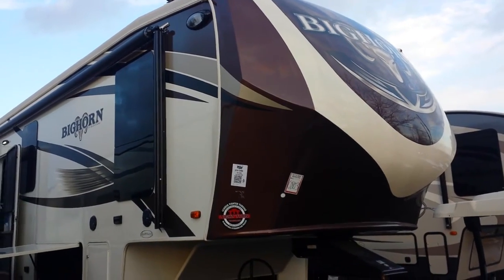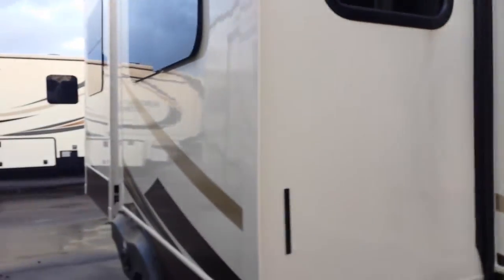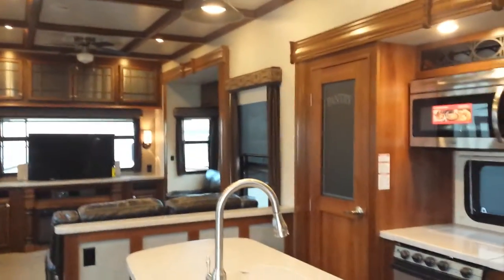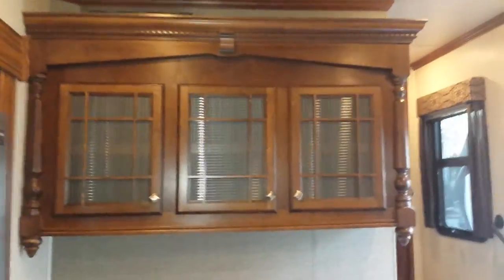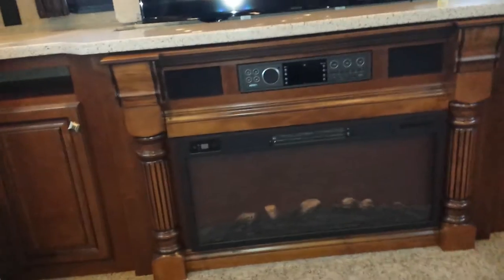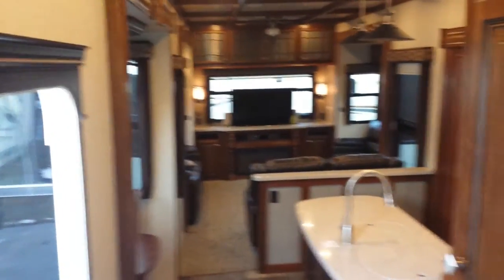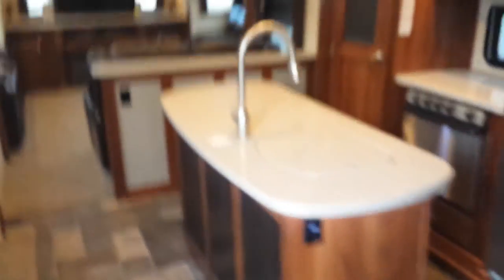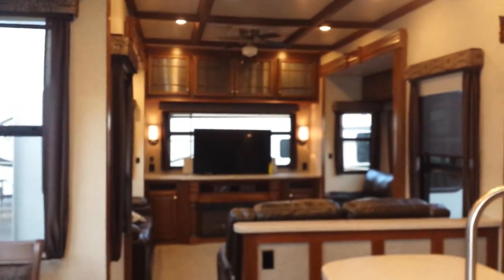2017 Big Horn 3970RD